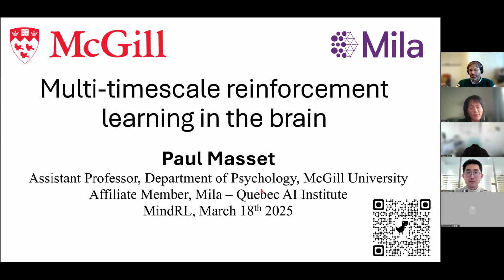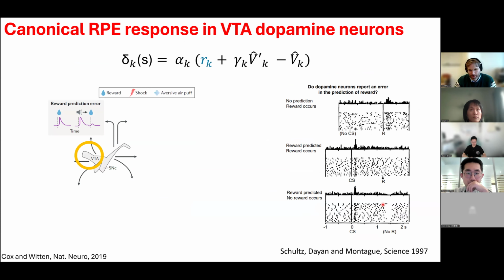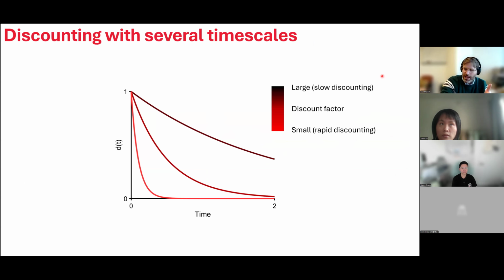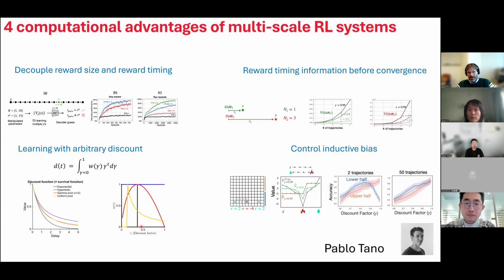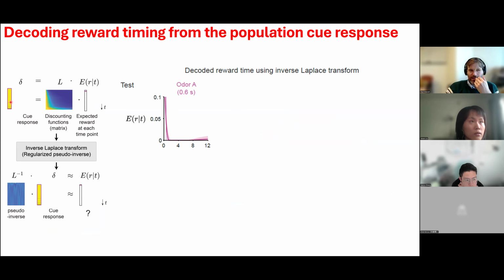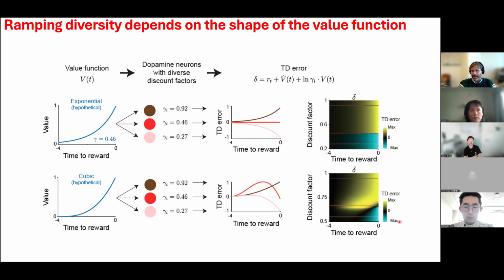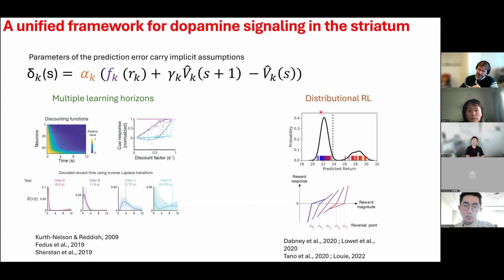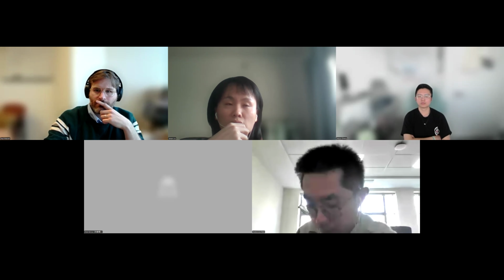MindRL Research Recap #18 Multi-timescale RL (Paul Masset, in English)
We are delighted to have Dr. Paul Masset (McGill University, Mila) to talk about multi-timescale reinforcement learning in the brain.